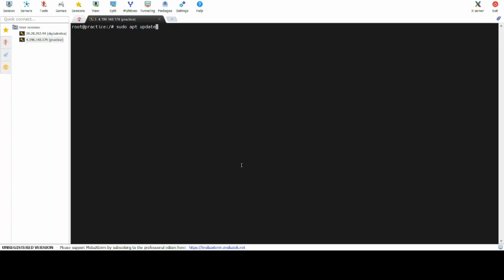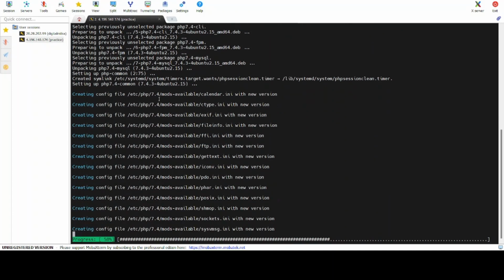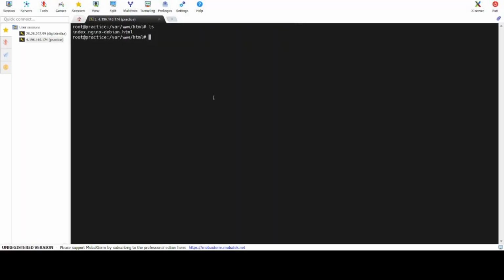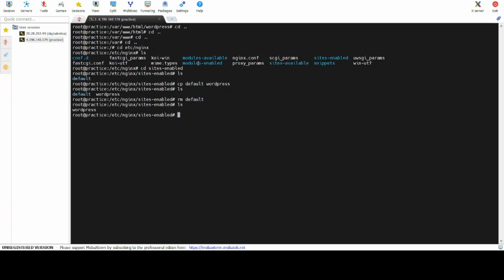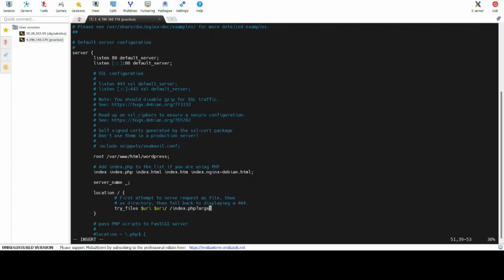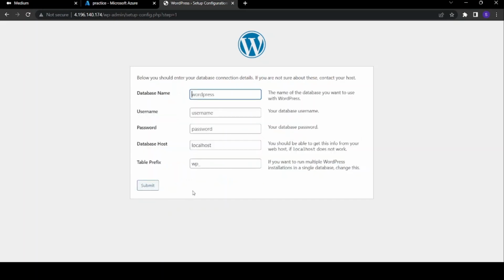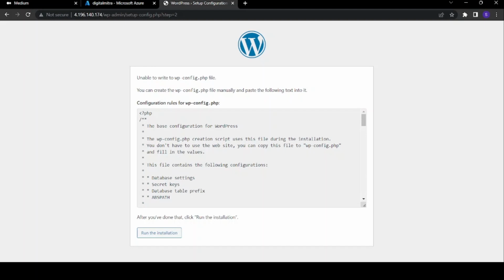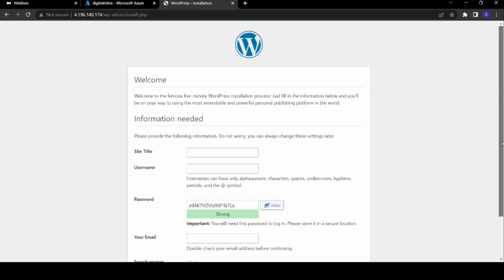How to Install Wordpress on Ubuntu 20 04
Hey Guys,

In this video, I have explained step by step process to install and run wordpress website on ubuntu server. Feel free to post any questions in the comments section.

Thanks